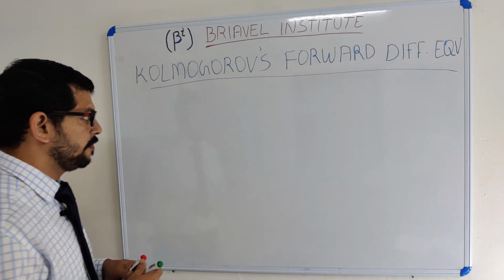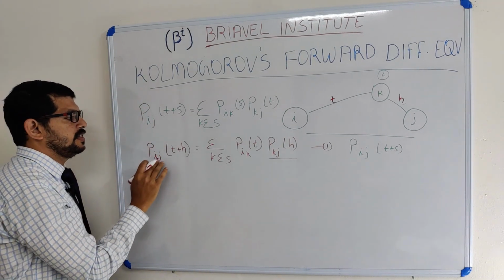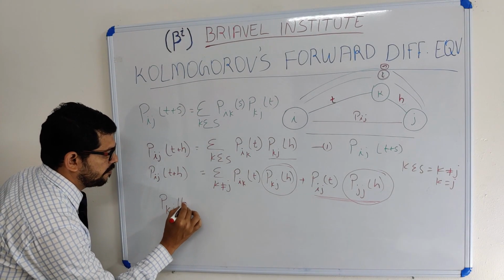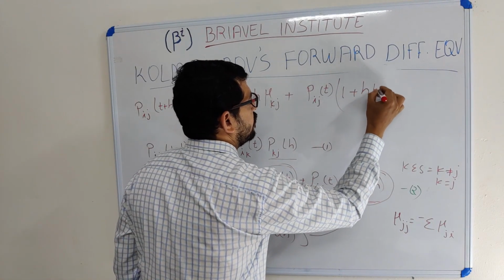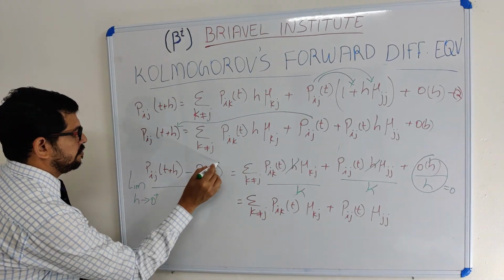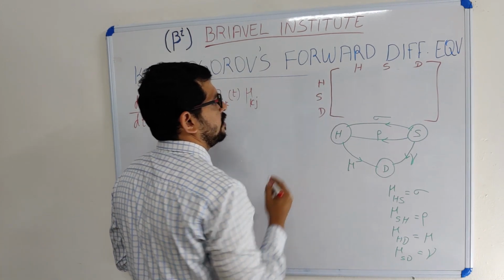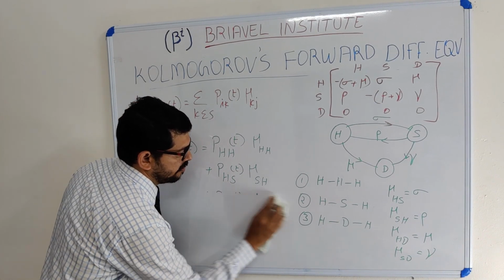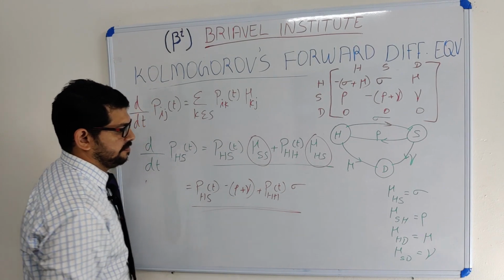Kolmogorov's forward differential equation- cs2-risk modelling and survival analysis